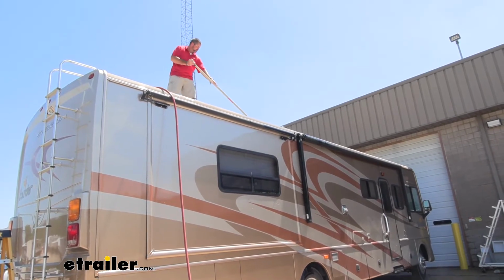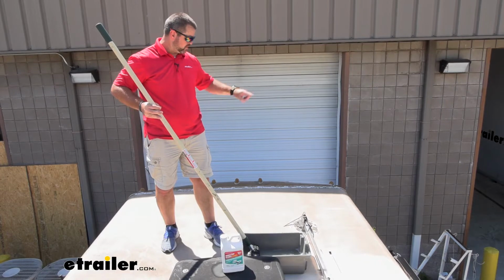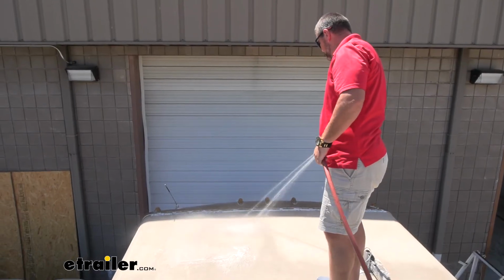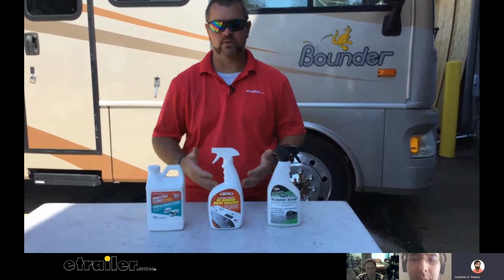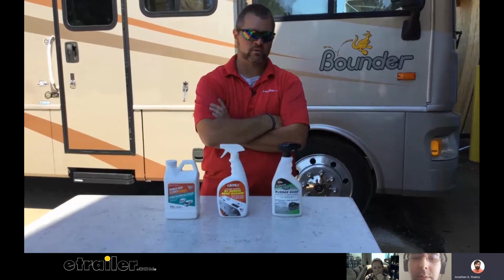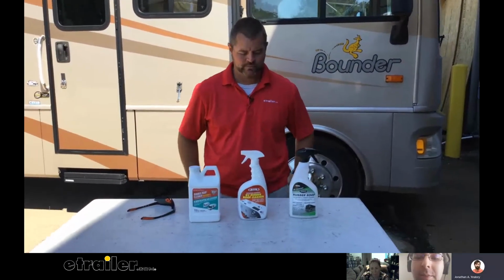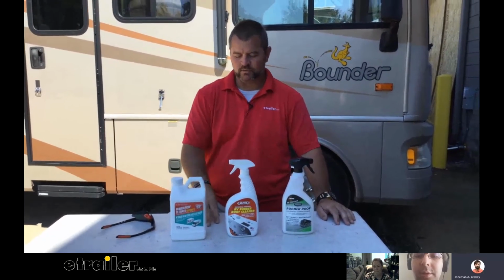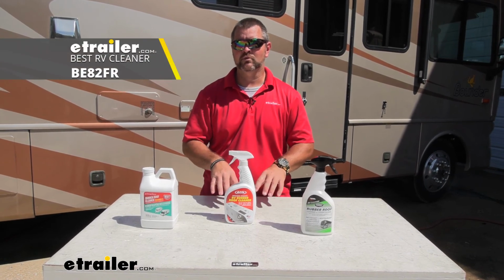etrailer | Feature Breakdown: RV Rubber Roof Cleaner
Shane:                                                 Hi everyone. Shane here with etrailer.com. Today I have three cleaning products and we're going to be testing them against each other on this RV roof behind me. They're all three going to work for synthetic rubber roofs and natural rubber roofs. One thing when we clean our roofs, we want to make sure we're doing it every two to three years, because what happens with a rubber roof if we don't clean it and condition it, the sun beating it down, it gets hard and it starts to break apart. When it starts to break apart, creates weak spots.

If it tears, now you have water getting into the inside of your camper or maybe ruining all the wood on the top and it's going to cause a lot of issues down the line.So, what we want to do for you, is we're going to test these products against each other and let you know which one works the best. Here we have the Best it's called the Best Rubber Roof Cleaner. This is Alpha and this is going to be Valterra. Now, I've used Valterra, I have not used these two yet. With the Valterra, it is designed just for your rubber roofs.

With the Alpha, it is going to be for rubber. It's going to work on glass. It's going to work on metal and painted surfaces. With the Best, it's going to work on your rubber roof, it's going to work on your rubber trim and also bumpers.The Best is going to come in a 48 ounce or one gallon. It's going to be a non-petroleum base.

It's going to have UV blocker in it. The Alpha is just going to come in the 22 ounce bottle. So it's going to be more for your spot cleaning. With the Valterra, it's going to come either in a 32 ounce or a 64 ounce bottle. With the Valterra and the Best they do need to be diluted so you just want to make sure you follow the directions for diluting it properly.

With the Alpha, this one really doesn't give us a whole lot of information on how to use it. It doesn't tell us if it needs to be diluted, when you put it on a spot if you need to rub it down or if you leave it to sit, anything like that. So it kind of leaves you up in the air on exactly how to use it and the best way to use it.With these two for the rubber roof, these are not only going to be cleaners, but they're also going to be conditioners. So they're going to work great for your rubber roofs. That being said, the Alpha will also work on rubber but again, it only comes in this bottle so it's going to be more of a spot cleaning rather than something you're going to use. You're not going to use just this one bottle to clean your whole roof. Now that we've taken a look at the different ones, let's go ahead up on the roof and test them out against each other.I've got three of the buckets here with each product in. I got the same amount in each one. What we're going to do is we're going to go up to the front of the RV and we're going to clean a three by three section with each one and see which one comes out better. So I'm going to start with the Best. I'm going to do it over here on this front right corner. You want to make sure when you do this, you either apply it with a soft broom or a mop. I'm actually going to use, this is a soft bristle brush for cleaning the side of your car, side of your RV or something like that so we know it's not going to damage your roof.When we're doing this, you want to rinse off your area first, rinse off any loose dirt or anything like that. We going to make sure also that when you put it in your bucket, you mix it well. Mix it well with the water. Once you have it mixed, when you go to apply it, you want to make sure it's not going to dry on the top. So when you let it sit there, make sure it doesn't dry. Now we'll just brush it on. Now, it's really ideal in any time you're cleaning a roof like this with products, to do it in a shaded area. I really don't have that option here so we're going to do the best we can. Again, we want to make sure that it's not going to dry on there. Now I'm barely rubbing on this. Even though I did clean this about two years ago, I'm barely applying this on there with this brush. So it seems like it's working pretty good with getting the stuff off. Getting the black spots off and stuff like that.So far, I think it's doing what it's meant to do. So now before this dries, we let it sit on there for a second. We scrubbed it down. We're going to go ahead and rinse it off. With the Best it does state to make sure you rinse it off the sides well because it will leave streaks. So you can see the square that we did there. Now